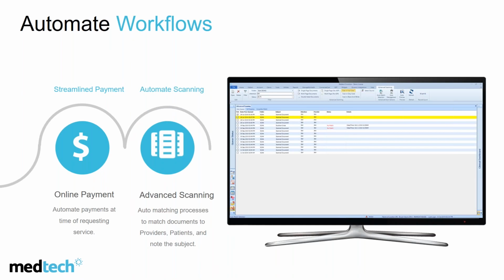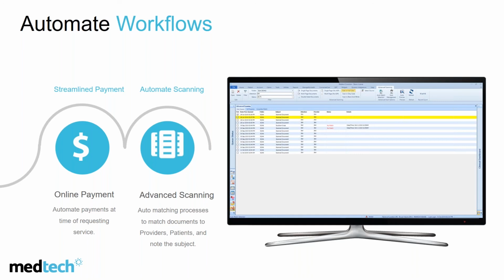Harness Technology for Practice Growth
During this information-packed session, Chrissie Patterson from Medtech explores the innovative ways you can improve practice efficiency.